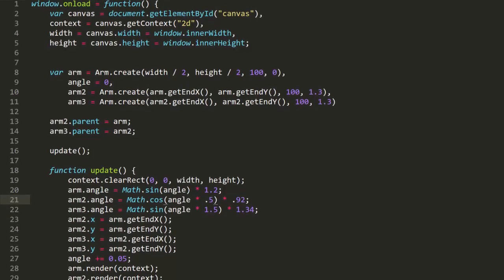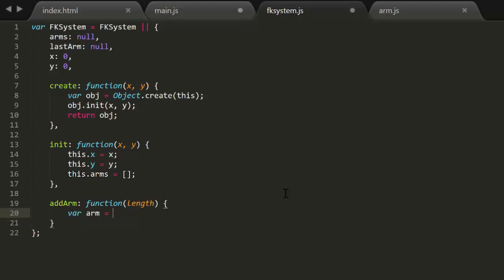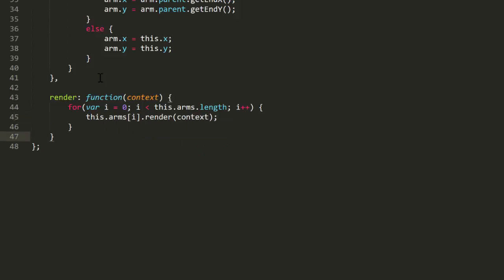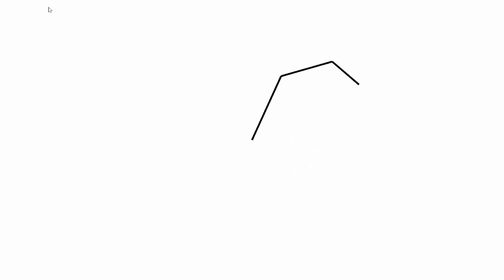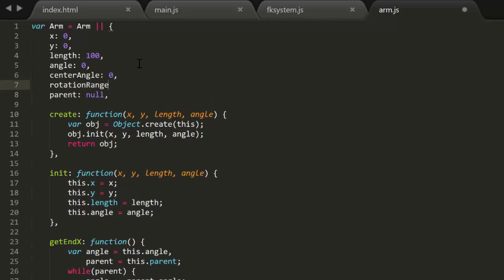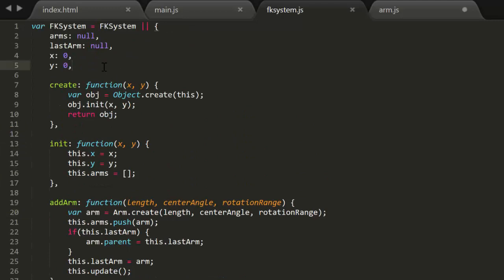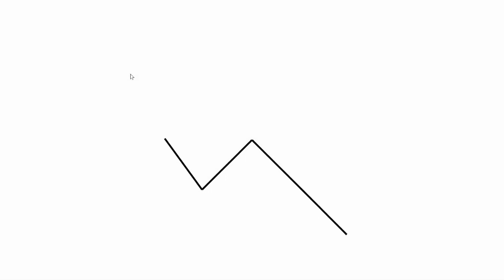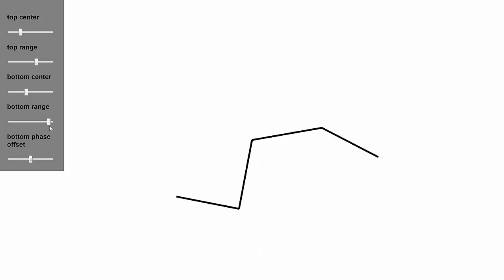Coding Math: Episode 44 - Kinematics Part II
This week we wrap up forward kinematics, creating a fairly realistic walk cycle.